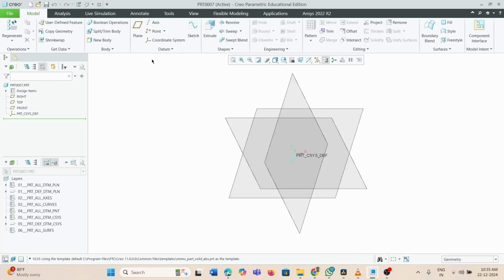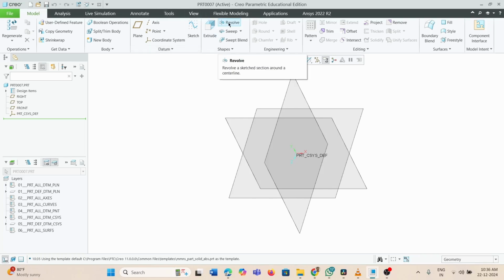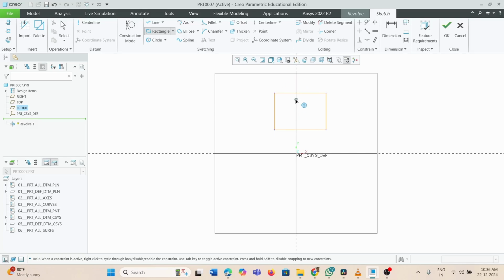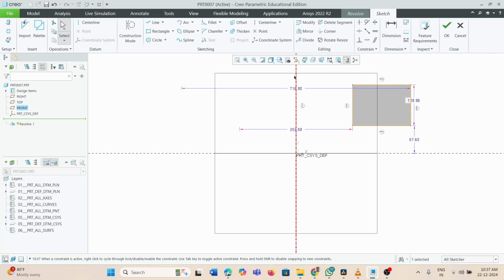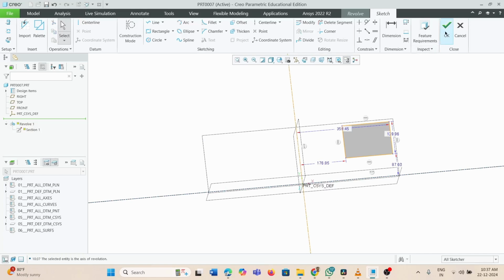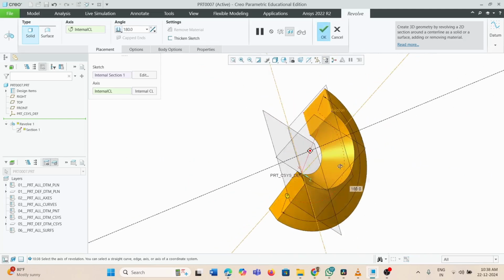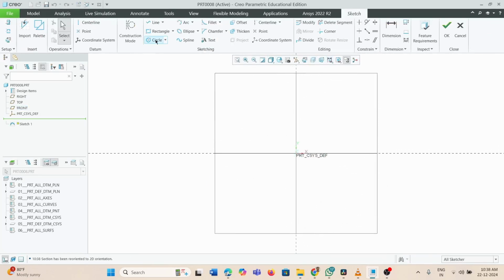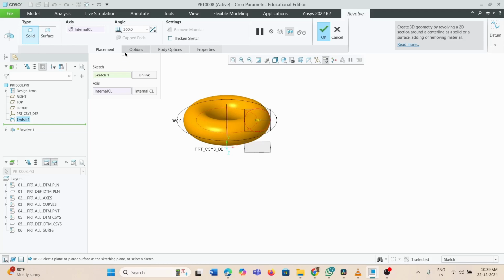Creo Tutorial: Master the Revolve Tool – Traditional vs. Fast Method!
Learn to use the Revolve option in Creo like a pro! This tutorial dives into two powerful methods for creating revolved shapes:
1️⃣ Traditional Method: Start with a sketch, then apply the revolve tool.
2️⃣ Faster Method: Skip the sketch and directly create revolved geometry using the revolve option.

📌 What You’ll Learn:
✔️ How to use the traditional revolve workflow for detailed designs.
✔️ How to operate directly from the revolve tool for faster modeling.
✔️ Tips to choose the right method for your project needs.

This video is perfect for beginners and experienced users looking to speed up their workflow and enhance their Creo skills!